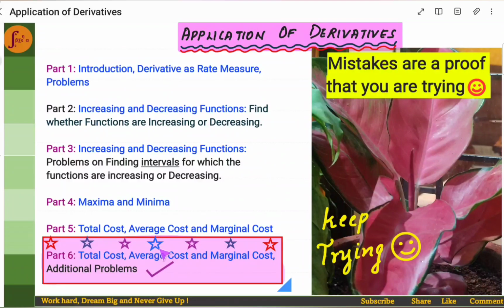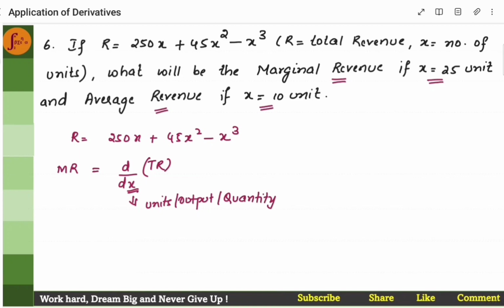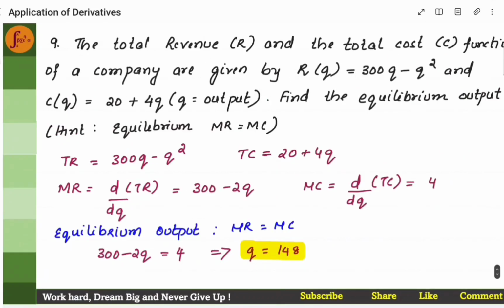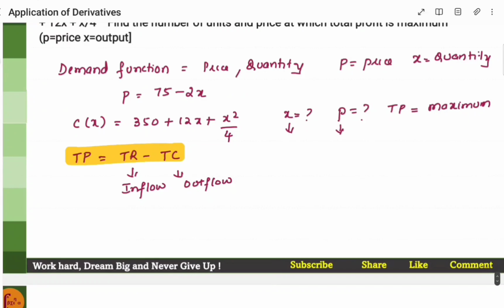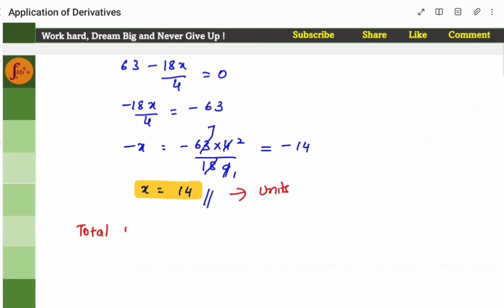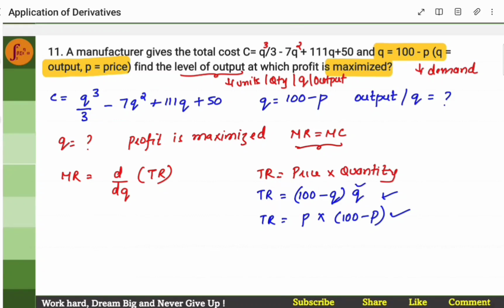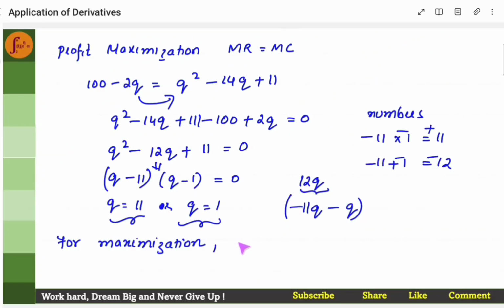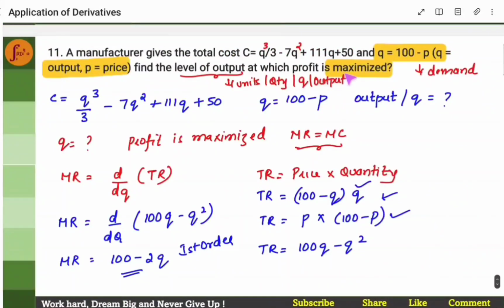Application of Derivatives: Total Revenue Marginal Cost Part 6 | 2nd PUC, Class 12, CA, Maths, JEE